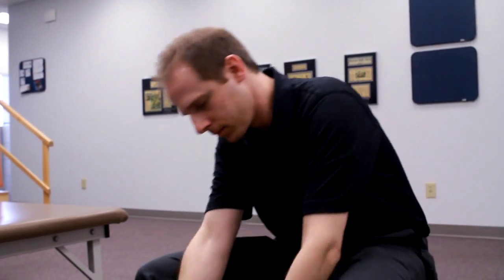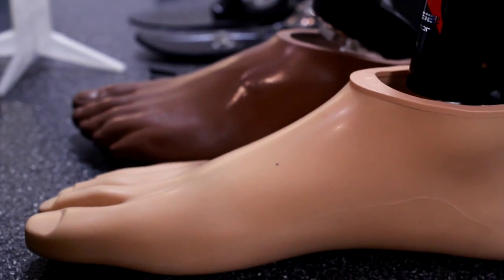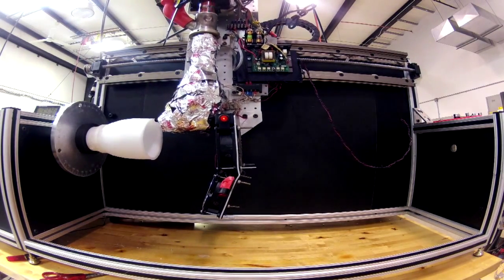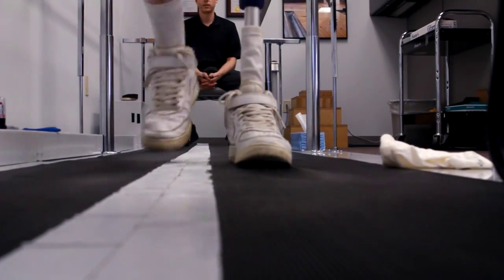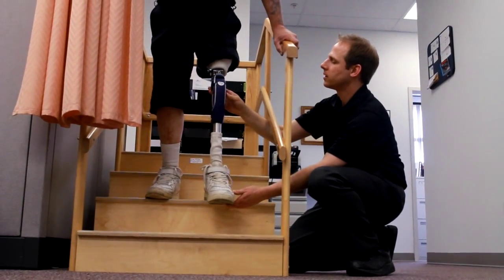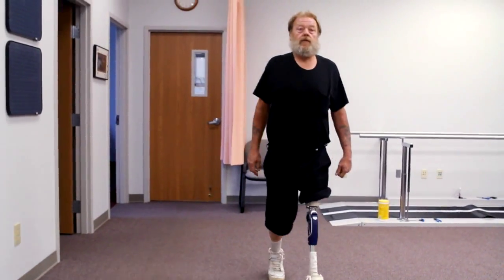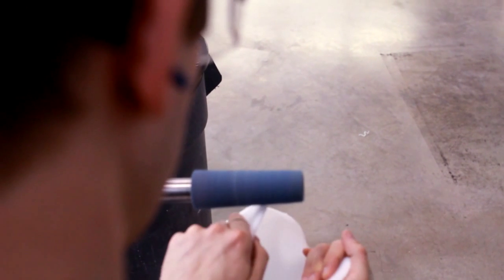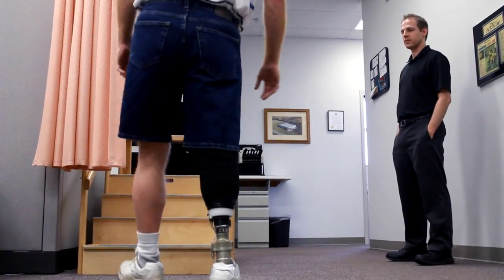Prosthetist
Hear a lower-limb prosthetist describe how a trip abroad put him on his career path, and how emerging 3D printing technology allows him to improve the quality of life for more of his patients.